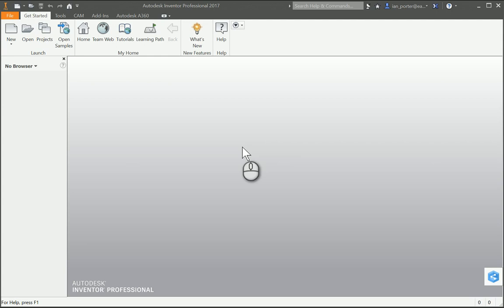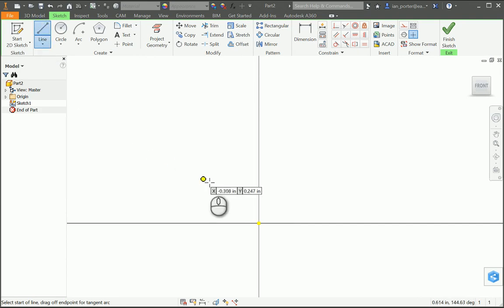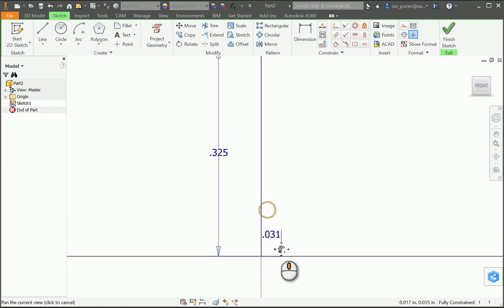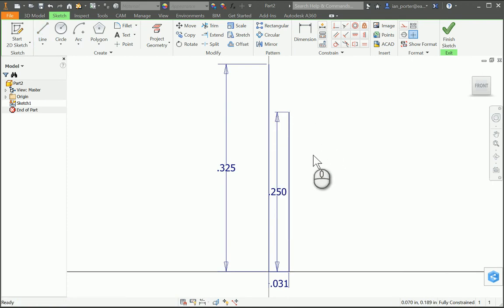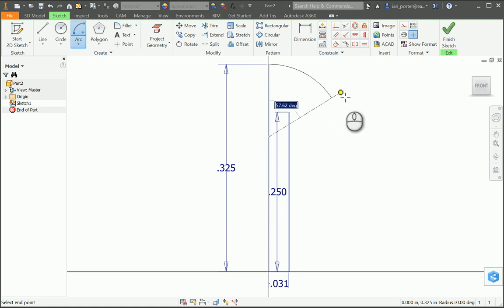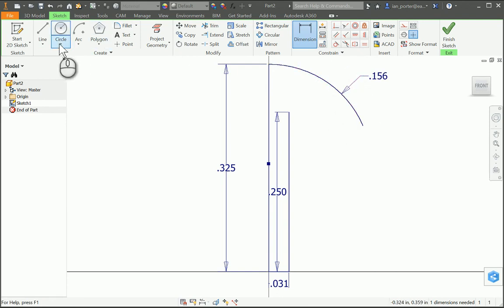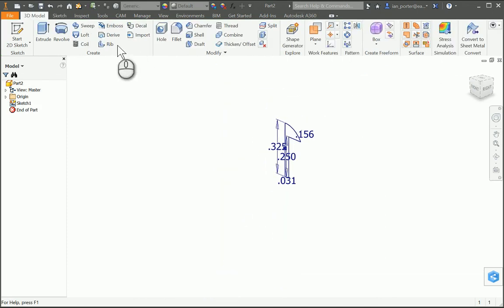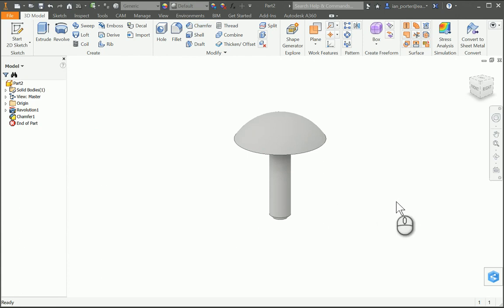Part 8 Linkage Peg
PLTW IED Miniature Train